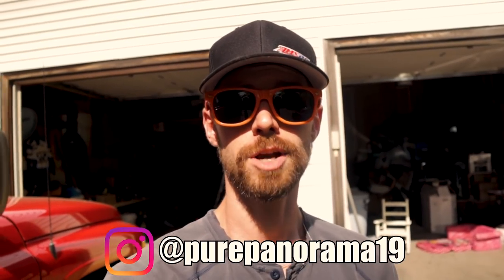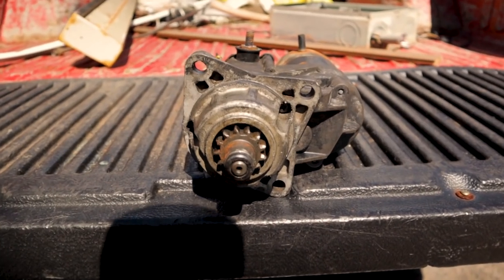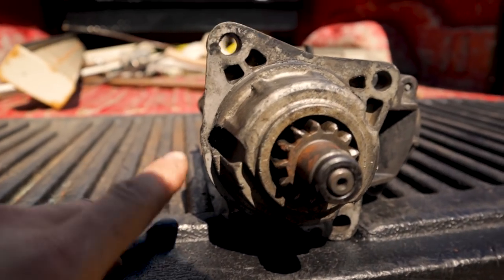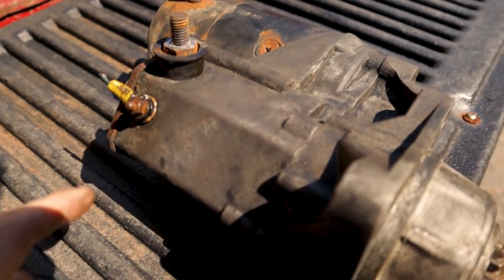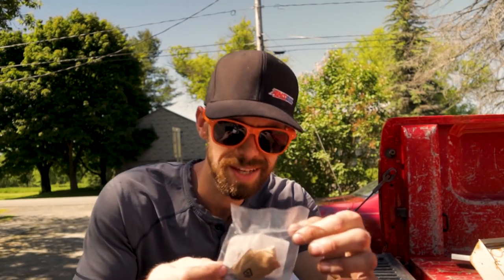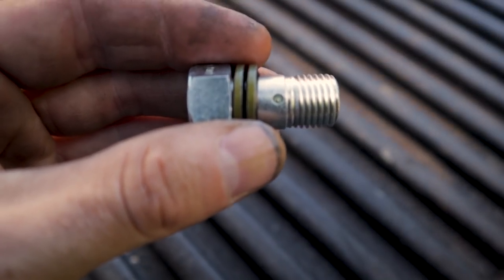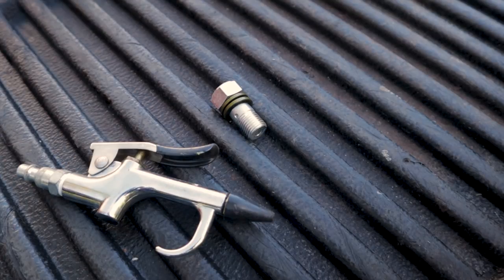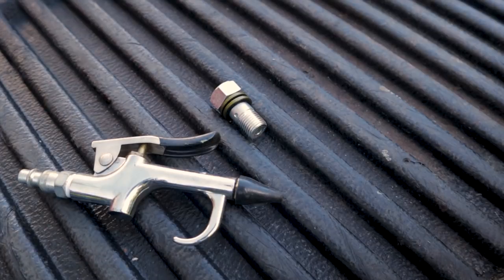CUMMINS TROUBLE STARTING BOLT!?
What's up guys? Just wanted to go over a couple more things about my Cummins starter replacement that we did in yesterdays video. I show you a couple of things on the old starter that was giving us problems. Also, we got our other package in the mail and I show you the contents of that. We got a bolt from Diesel Auto Power and that bolt is the Cummins overflow valve. The overflow valve holds your 2nd Gen Cummins fuel return line to the Bosch VP44 injection pump. The purpose of the overflow valve is to allow air to bleed off from the Cummins fuel system and also to allow diesel fuel to return back to the 24 Valve's fuel tank. When the overflow valve is bad and acting up, it can cause problems for your 2nd Gen 24 Valve Cummins diesel. You will most likely experience the ol' Cummins hard start.

Special Thanks to our friends at:
Diesel Auto Power:

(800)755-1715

                                      **AMSOIL PRODUCTS**
-Amsoil Store:

Fabius N.Y. 13063

Lighting:
Auxbeam f-16 L.E.D. head lights
L.E.D. Reverse Lights
Auxbeam 3' L.E.D. Pods
Interior LED bulbs
Smoked Cab Lights

Tools:
Ridgid Impact Wrench
Ball Joint Press
Ball Joint Press Adapters

Oil:
Mopar Oil Filter
Rotella 15w40 Oil
Rotella 5w40 Oil

Filters/Fuel:
Big Honkin Air Filter
Donaldson Filters
Big Line Fuel Kit

Autobody/Visuals:
3m Stripe Off Wheel
Grille Emblem
Door Badges
XD Misfit Rims
Goodyear Duratracs

Misc.:
Governor Solenoid/ Filter Kit
BD Diesel Noise Isolator
Bilstein 5100 Shocks
Water Pump
Glowshift Gauges
Bilstein 5100 Steering Stabilizer

Camera Gear:
Yi Cam 4k (GoPro)
Canon M50
Canon 22 mm lens
Canon G7X Mark 2
DJI Phantom